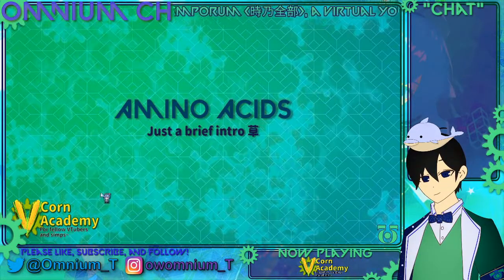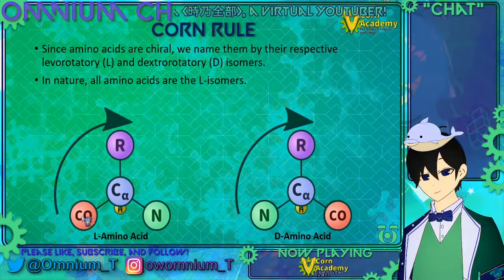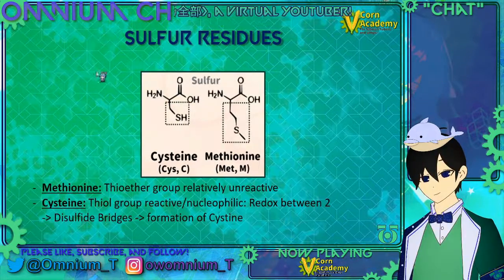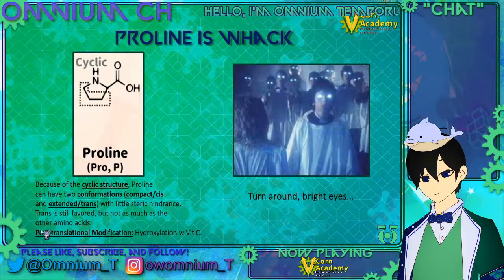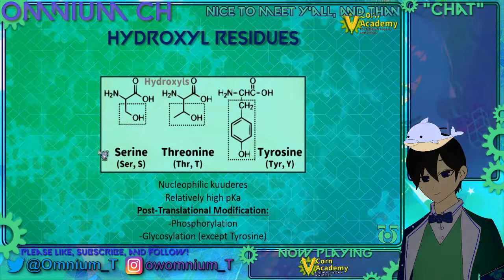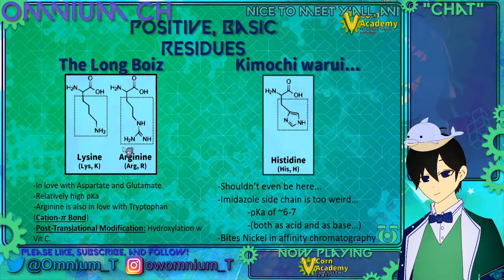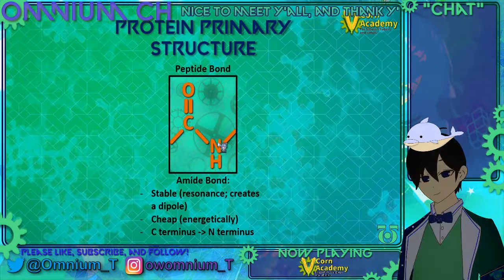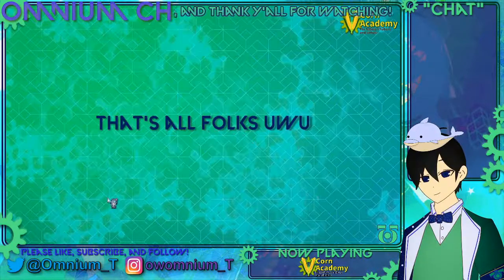NOT THE PROTEINS AND AMINO ACIDS ;-;【 Corn Academy: Biochemistry #1 - EN / PH VTuber 】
⚙⌛ Description ⌛⚙

Welcome to Corn Academy, an academic tutorial series for VTubers and fellow simps~
Today we're starting with some basic Biochemistry (Episode 1), so we're going to start with proteins!
Time to memorize all 20 amino acids oof...

Please fact-check me if you see any inaccuracies... uwu~

I hope y'all enjoy this vid!

Sorry for any lag/audio issues! Hopefully soon I could get a better setup for better quality!

Salamat po!
ありがとございました !

Otsumium~!

⚙⌛ Social Links ⌛⚙

⚙⌛ BGM ⌛⚙

「Chillin’ Through Time」 by Omnium Temporum via GarageBand

⚙⌛ Credits ⌛⚙